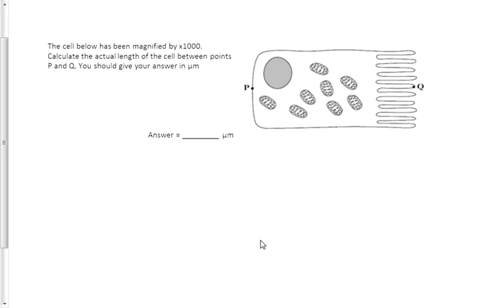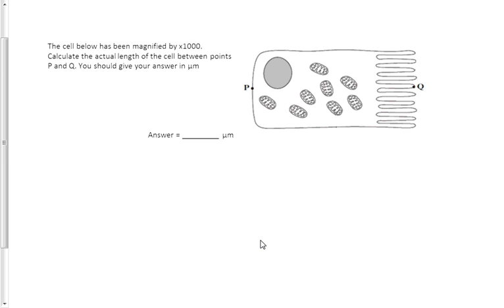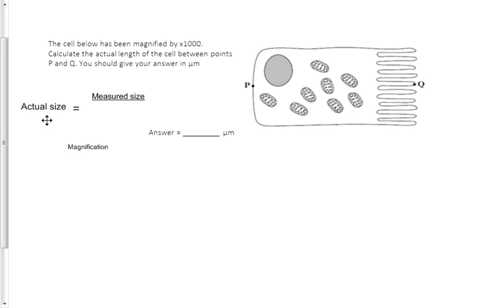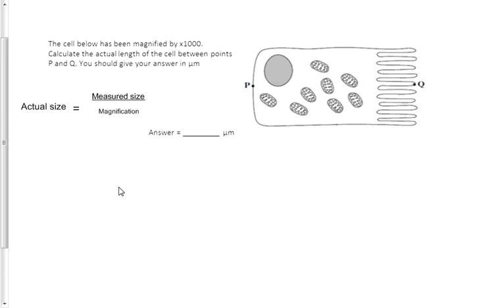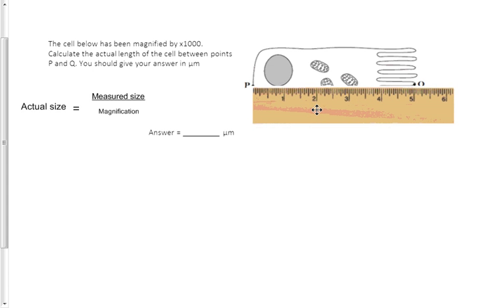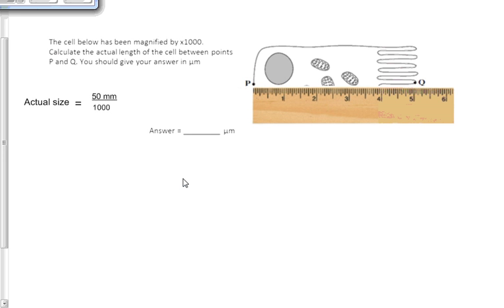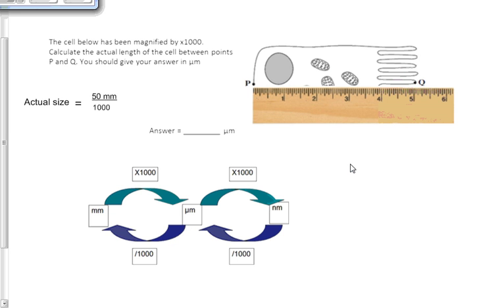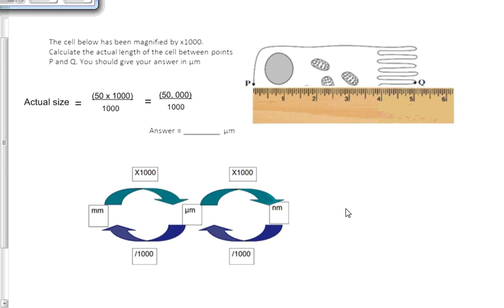Magnification Calculations Video 1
Help with calculation questions for AS students studying the OCR Biology specification at RSFC